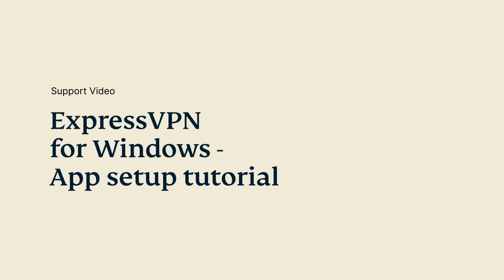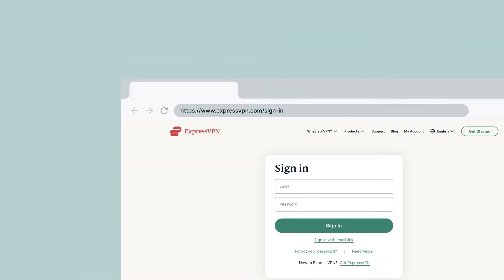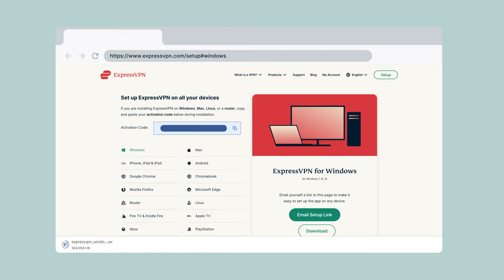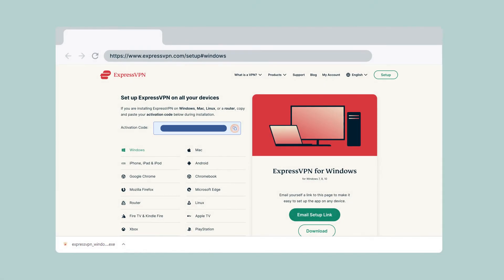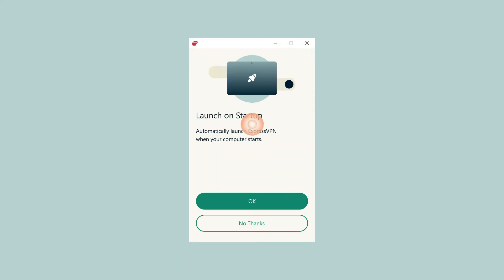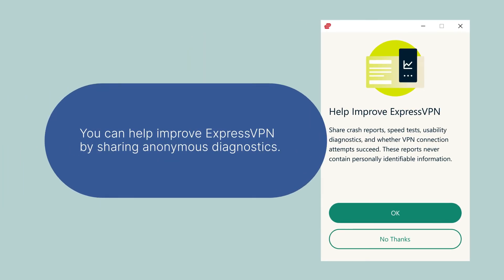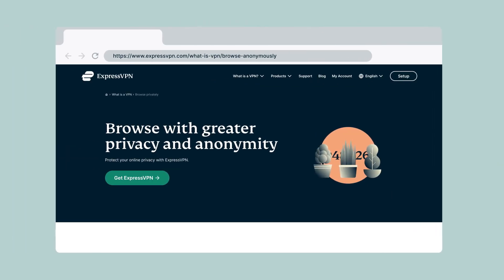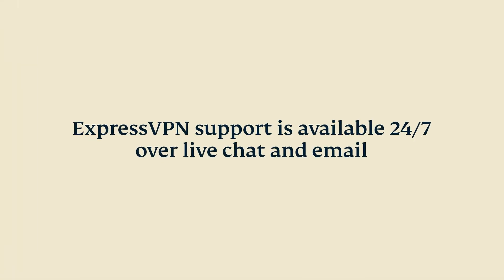How to set up ExpressVPN on Windows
This tutorial will show you how to set up the ExpressVPN app on your Windows desktop or laptop. To see written versions of these instructions,

To follow these instructions, you will need an active ExpressVPN subscription, and your Windows device should be running Windows 7, 8, or 10. If you require help at any time, our Support team is available 24/7 via live chat and email.

Your subscription includes ExpressVPN apps for all other devices, too, including iOS, Mac, Android, Linux, and routers. You’ll be able to connect securely to more than 160 VPN server locations around the world for a smoother and safer online experience.